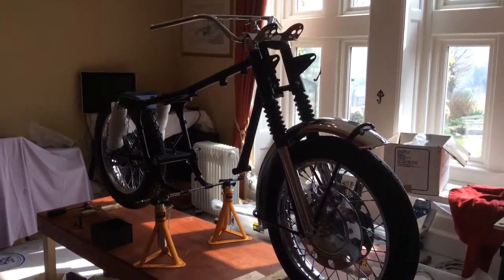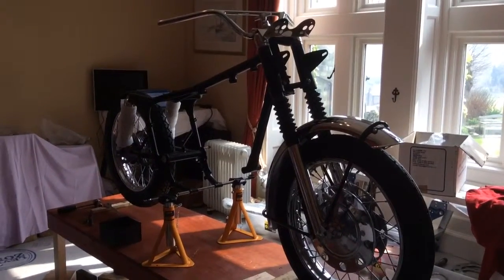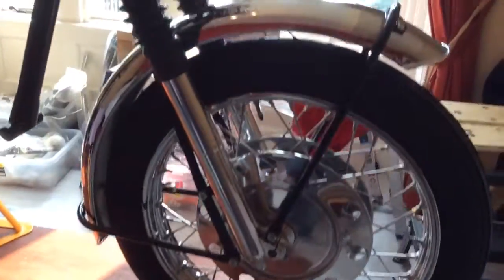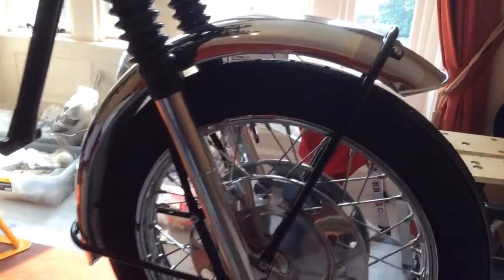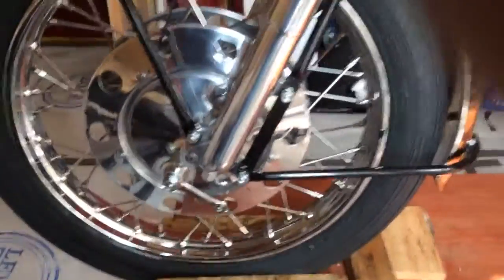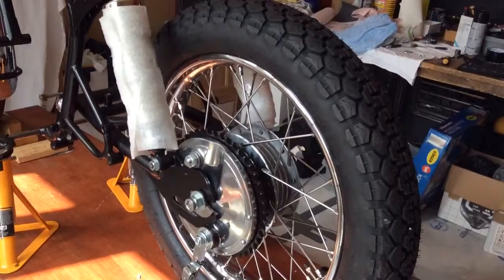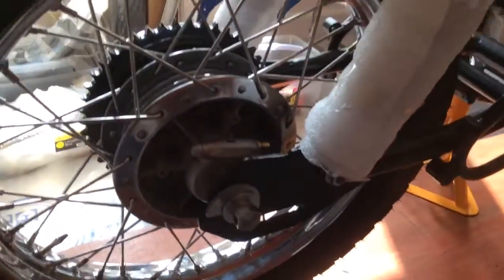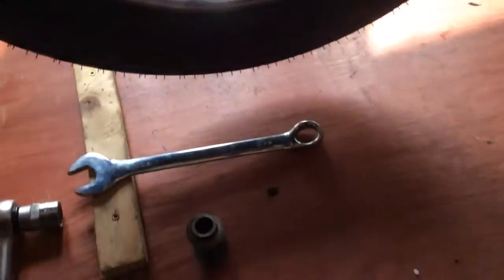Interceptor Restoration [8]